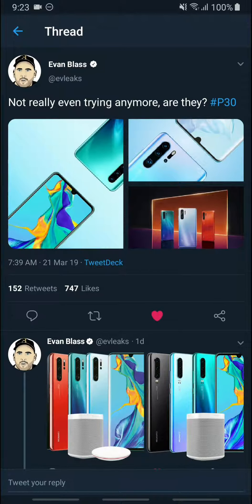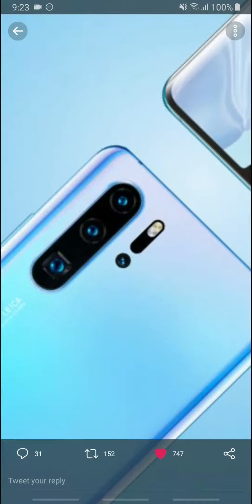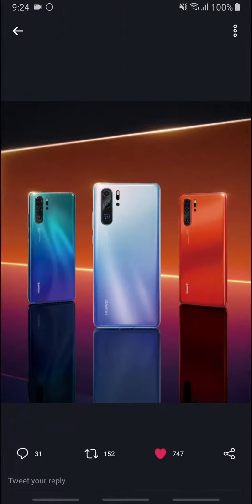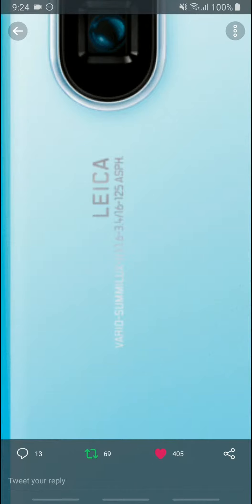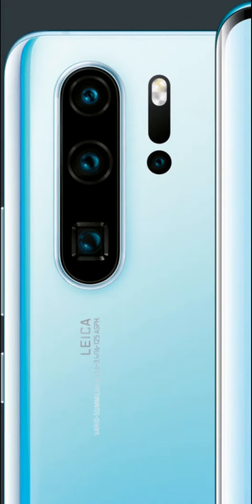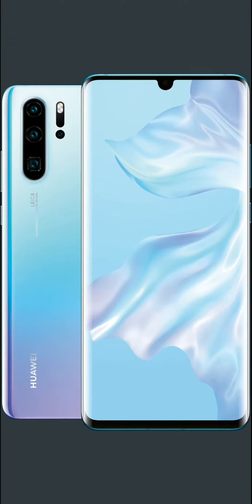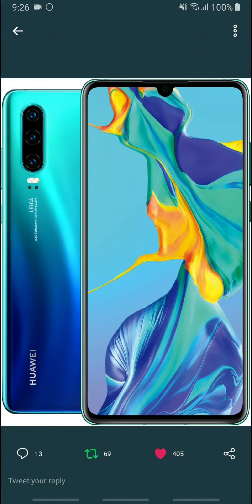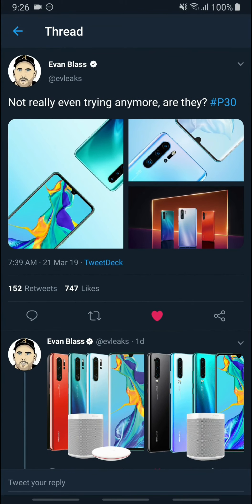huaweip30 series photos leaked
Instagram on my IGTV: gws89